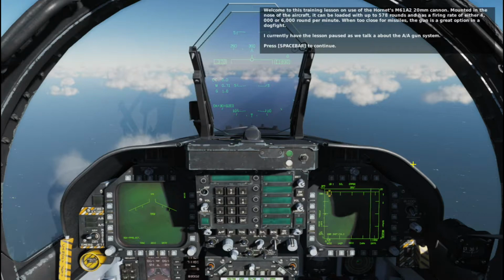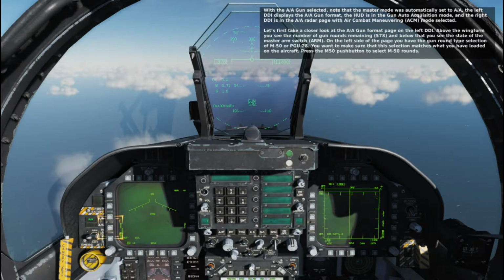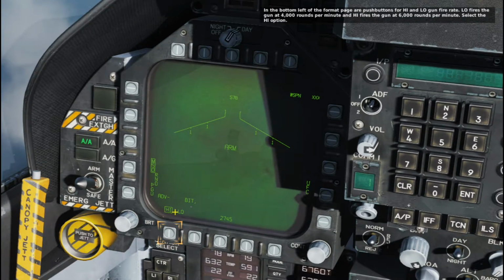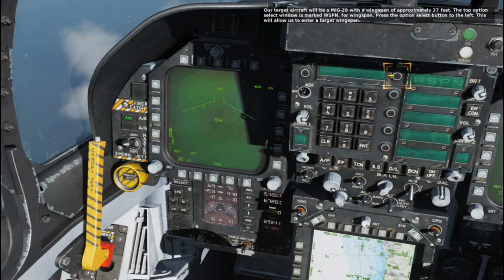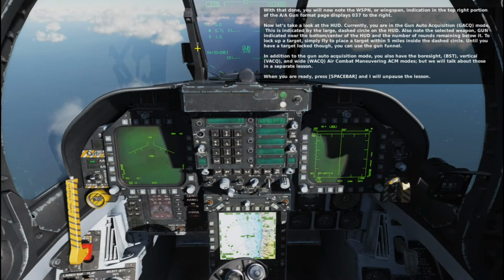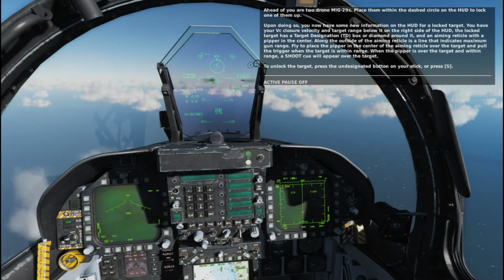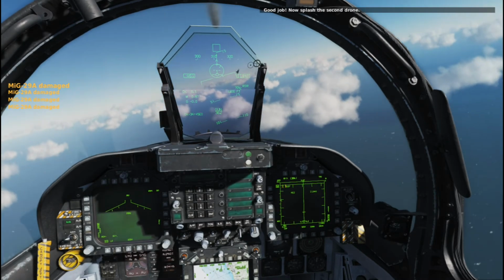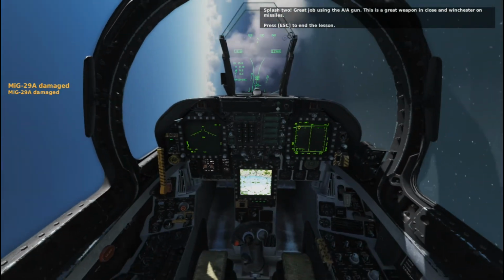f 18 gun lesson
dcs world f18 gun lesson